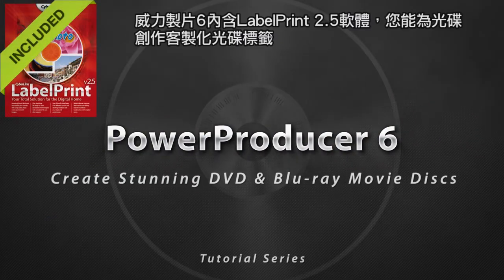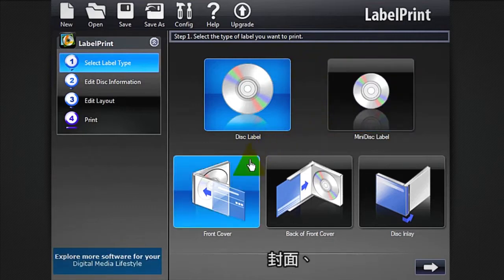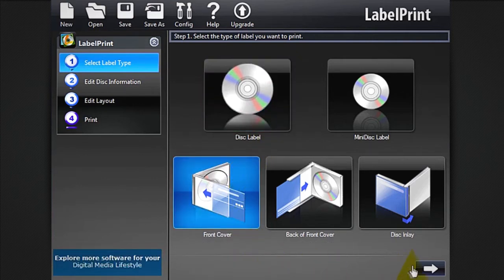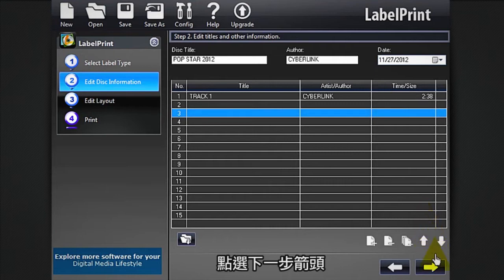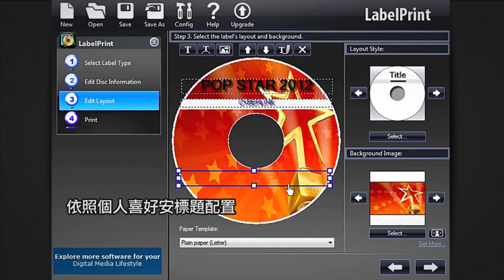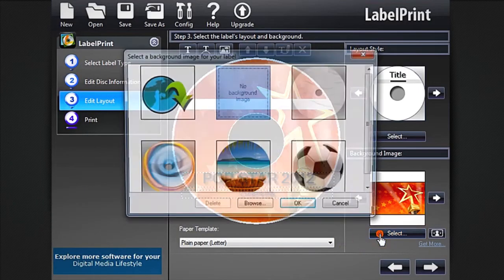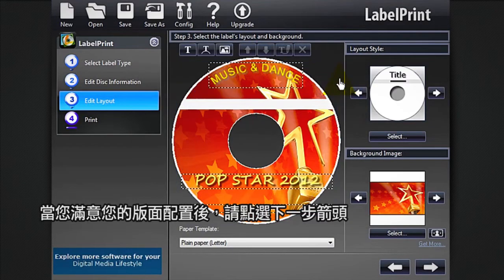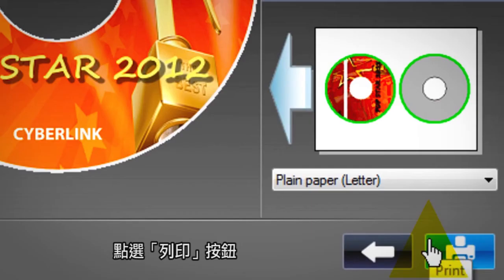訊連科技 威力製片6 - LabelPrint 2.5 - 印製光碟標籤